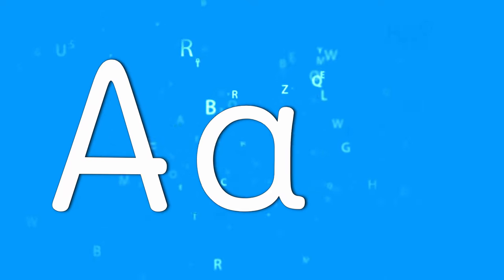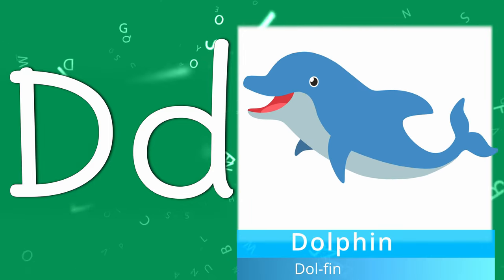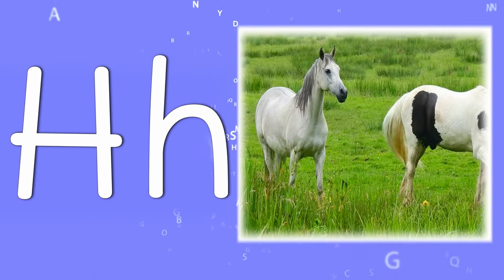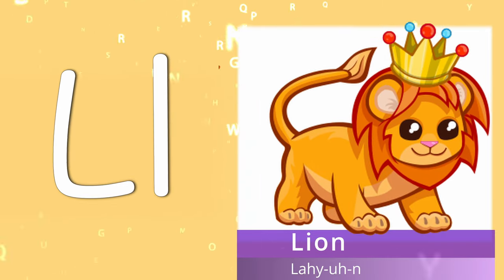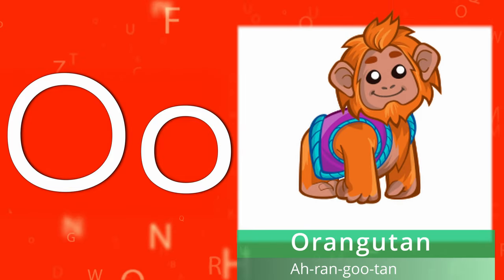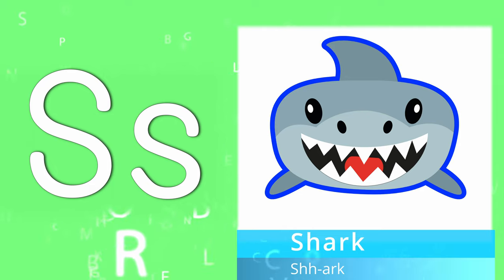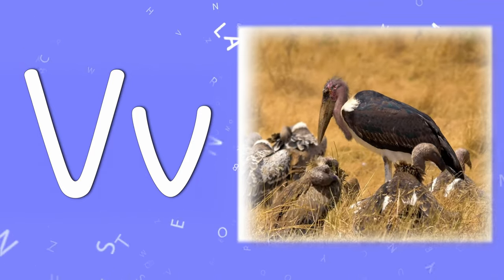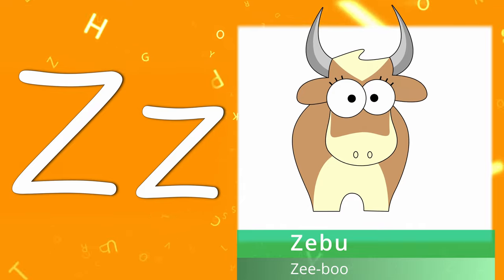ABCD Animal Vocabulary 🐱 ABC Phonics Song for Kids 🐶 School Alphabet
Learn the alphabet in English.
Find out what Animal names start with each letter
This is an excellent video for school kids to learn the ABCD in a fun way with animals sounds of all different types.

Kool Kingdom
Educational video
Music Video

Timestamps
00:00  A is for Alligator and Armadillo
00:24  B is for Bear and Baboon
00:44  C is for Cat and Cow
1:03    D is Dog and Dolphin
1:23    E is for Elephant and Eagle
1:42    F is for Fish and Flamingo
2:02    G is for Goat and Gorilla
2:22    H is for Horse and Hippopotamus
2:41    I is for Iguana and Impala
3:01    J is for Jaguar and Jellyfish
3:21    K is for Kangaroo and Koala
3:40    L is for Lion and Lemur
3:59    M is for Monkey and Moose
4:18    N is for Newt and Nightingale
4:39    O is for Otter and Orangutan
4:59    P is for Pig and Panda
5:19    Q is for Quail and Quokka
5:38    R is for Rabbit and Rhinoceros
5:58    S is for Shark and Snake
6:17    T is for Tiger and Turtle
6:37    U is for Urchin and Unicorn
6:56    V is for Viper and Vulture
7:16    W is for Walrus and Wolf
7:35    X is for Xerus and Xray Fish (Tetra)
7:55    Y is for Yellow Jacket and Yak
8:14    Z is for Zebra and Zebu
8:34   ABCD Song | Alphabet Song
9:02 Help the Channel Grow by Liking and Subscribing